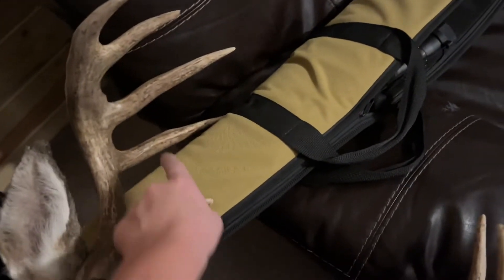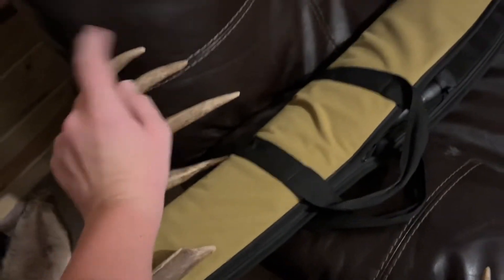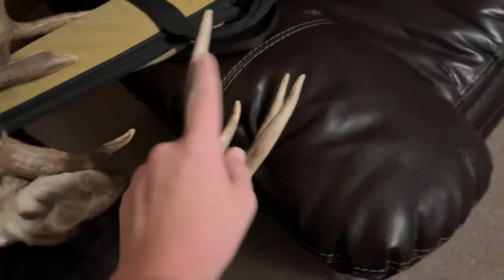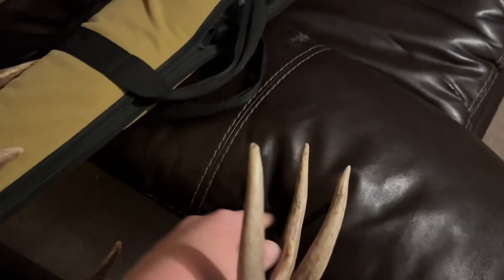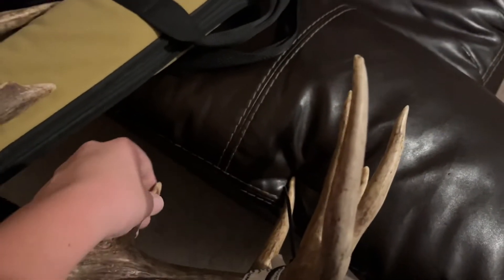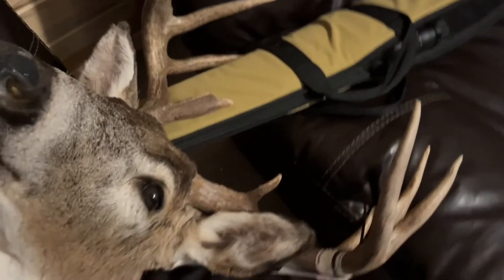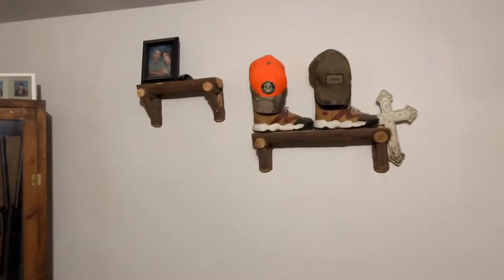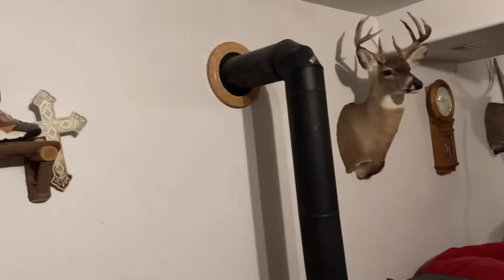Little Update, and the new buck mount!